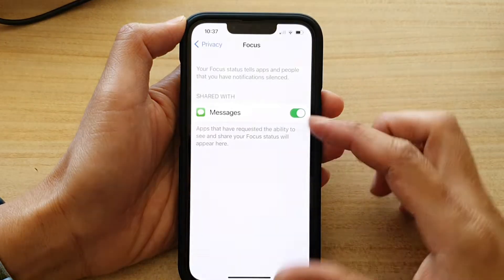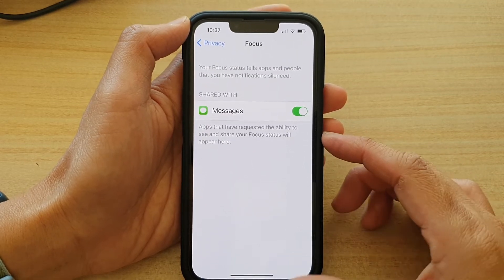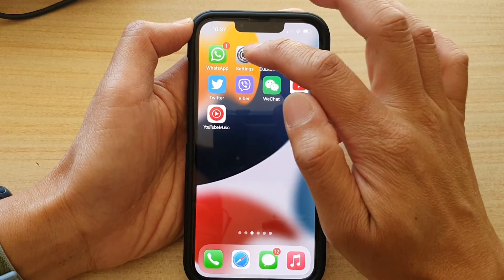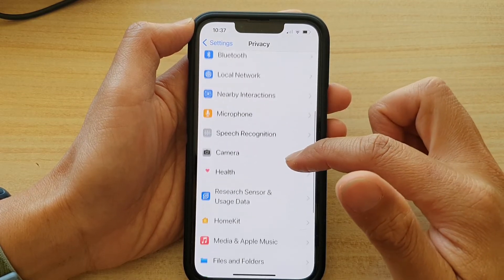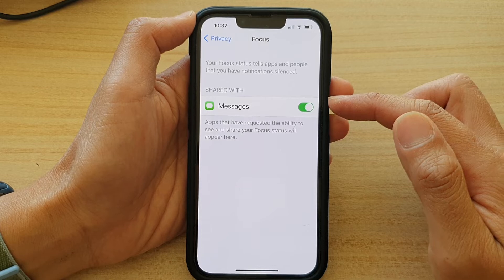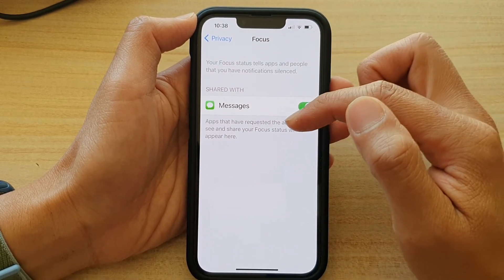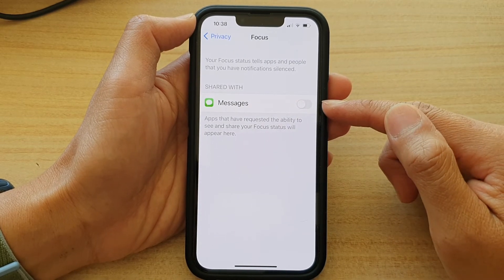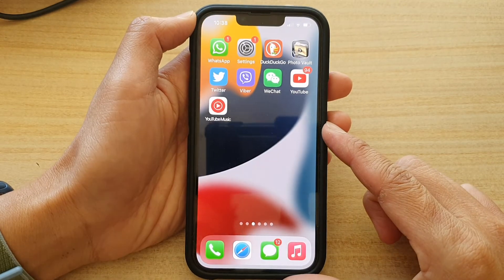iPhone 13/13 Pro: How to Enable/Disable Apps Ability to See & Share Focus Status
Learn how you can enable or disable apps ability to see and share focus status on the iPhone 13 / iPhone 13 Pro.